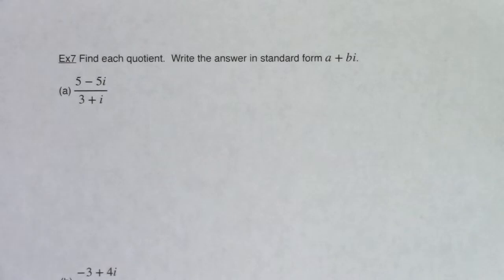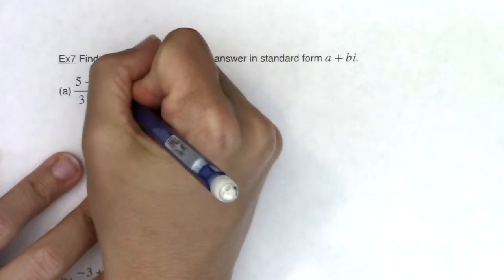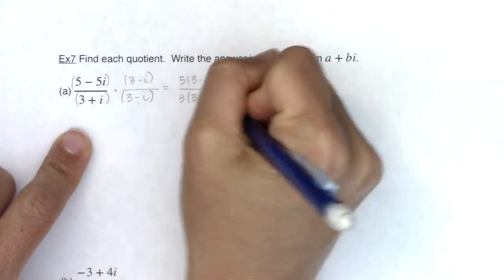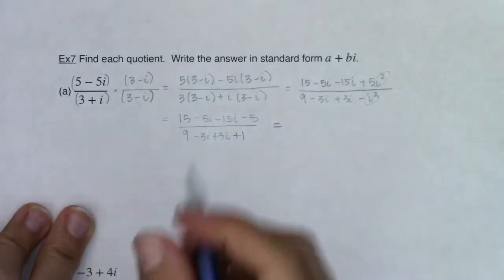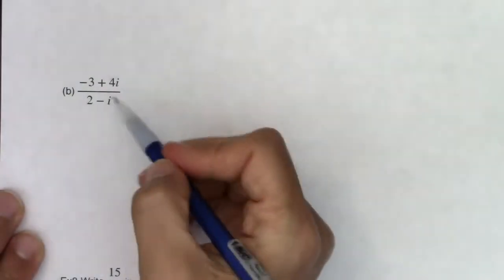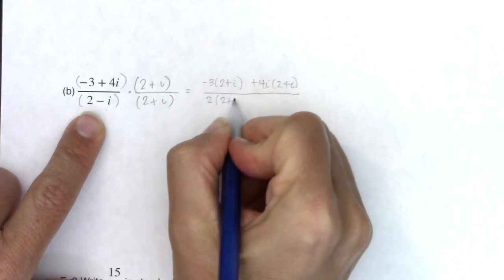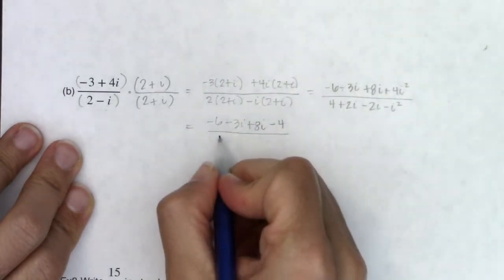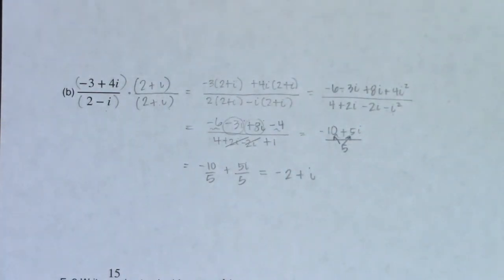Math 21 Section 2.4 Ex 7